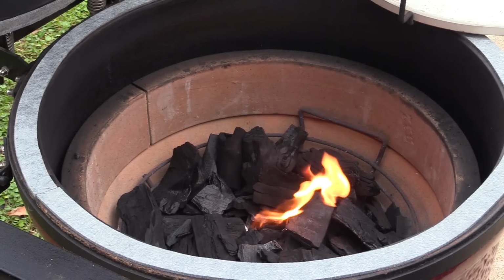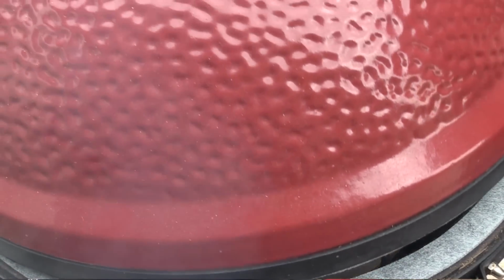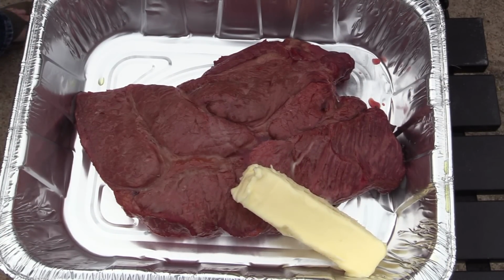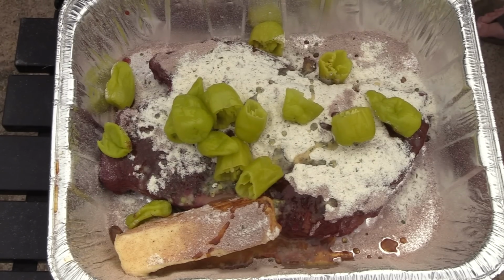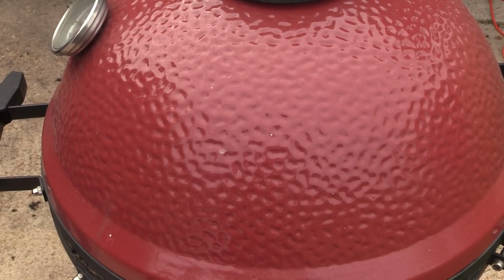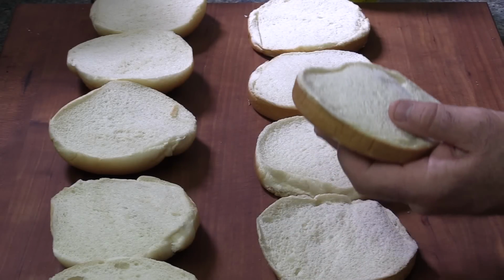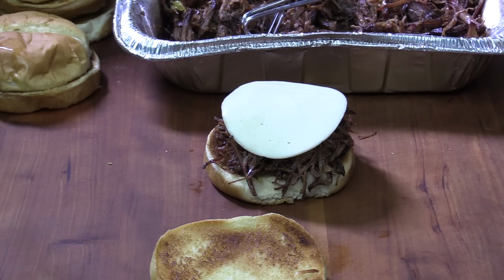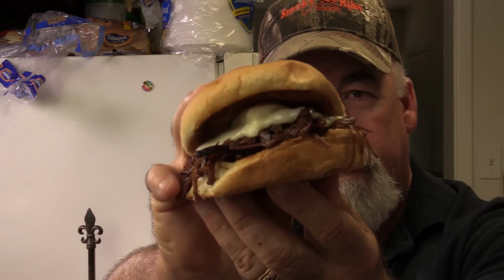Mississippi Pot Roast Sandwich Recipe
Watch as I take the viral recipe "Mississippi Pot Roast", and turn it into a sandwich recipe that you will love!

Video Gear I Use:
Main Camera_1: Canon HF G40
Main Camera_2: Canon HF G30
New Camera for special shots:  DJI Phantom 4 Drone
Still Photography
Still Photography Lense
Underwater camera
Main Mic
Shotgun Mic
Audio Recorder

You can connect with Smoky Ribs on the following social medias!

You can also watch all of the Smoky Ribs videos on your big screen TV via our dedicated Roku app